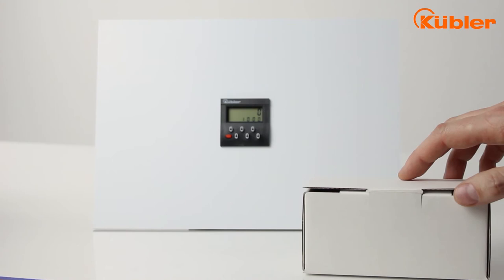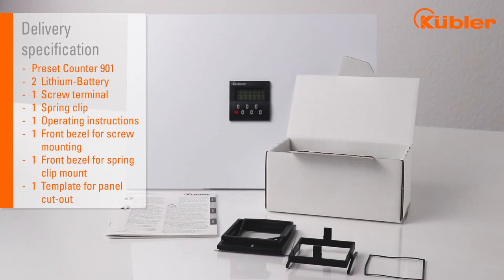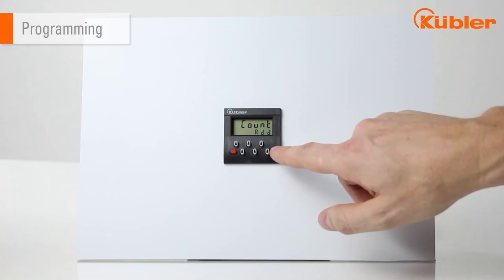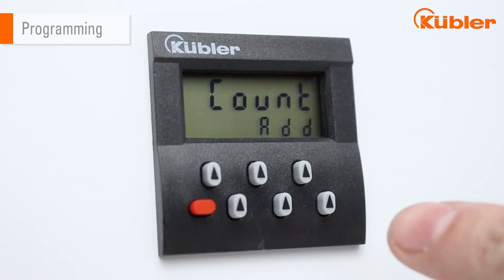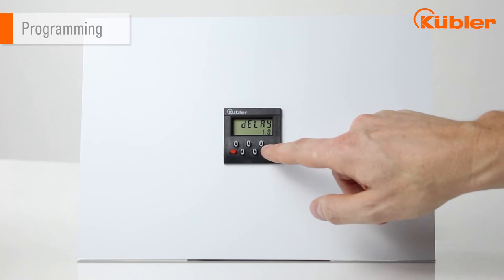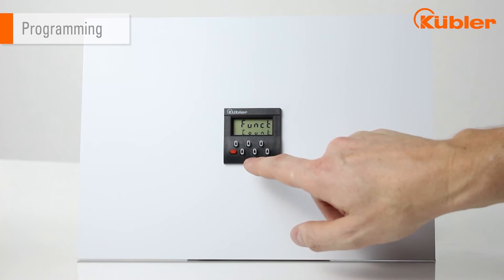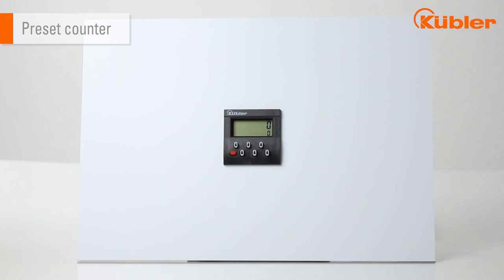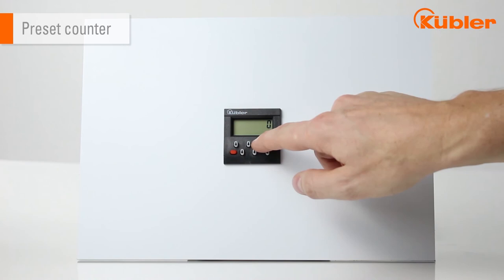Electronic Preset Counter Type 901 - Programming I Kübler Group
In this tutorial we will show you how to programme our Type 901 Electronic Preset Counter.

Enjoy watching - we would be happy if you become a subscriber of our channel.